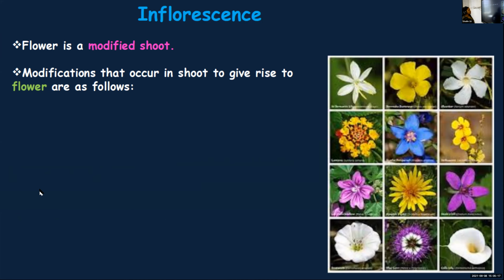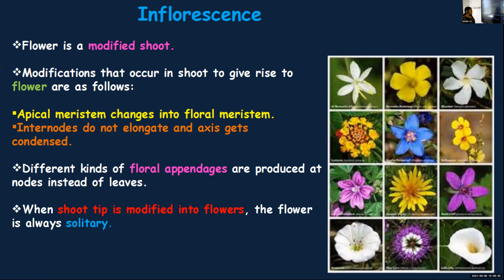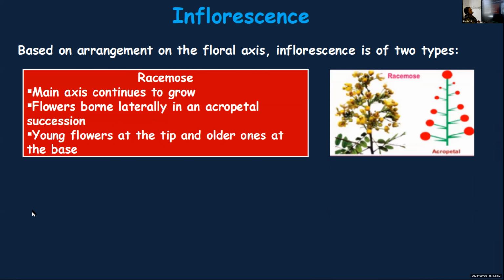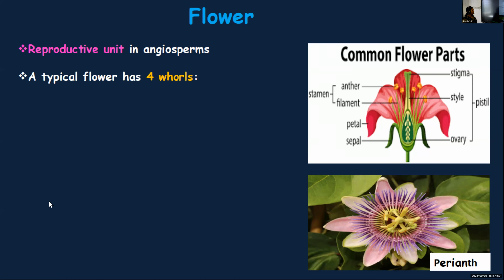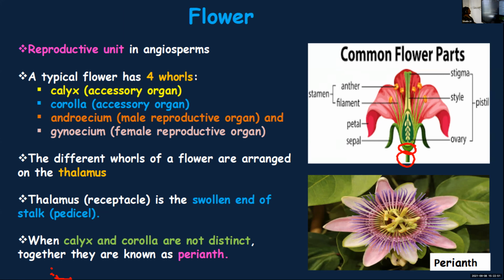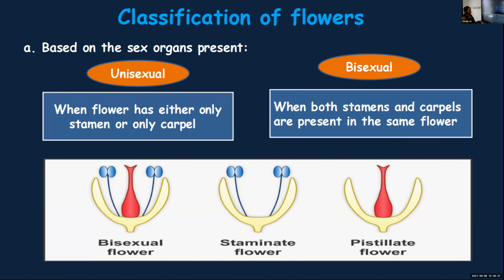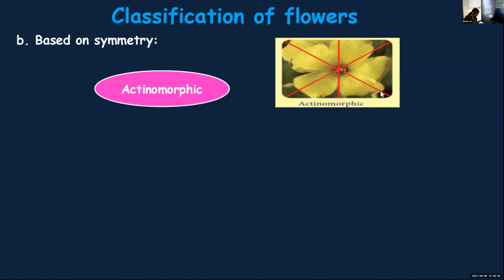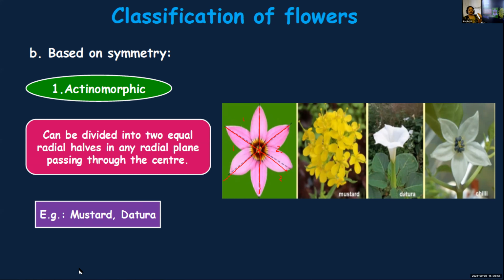Dr Raju Davis International School | CLASS 11 BIOLOGY | 08 -09-2021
CLASS 11 BIOLOGY  INFLORESCENCE